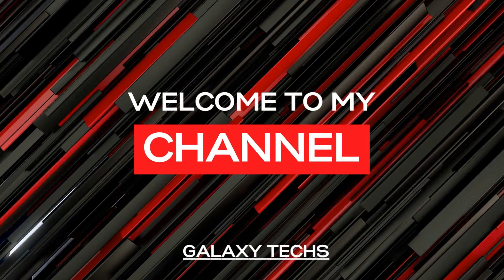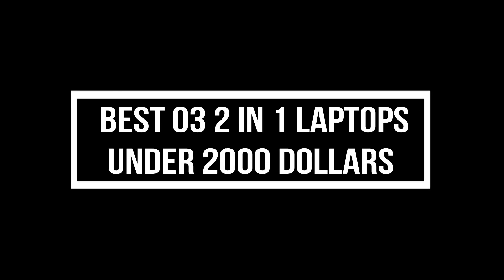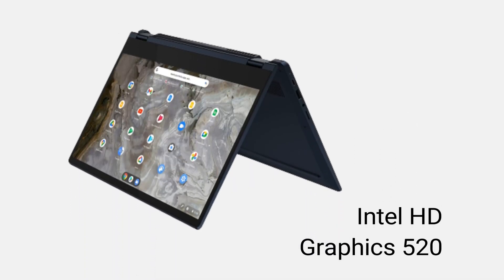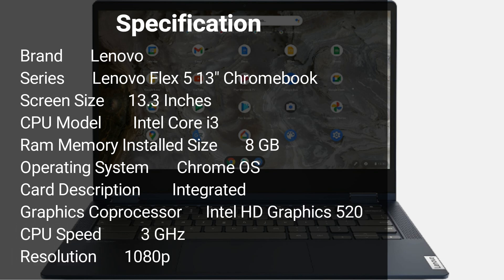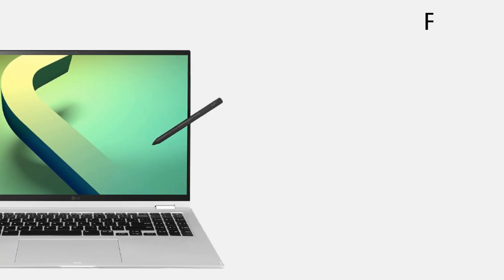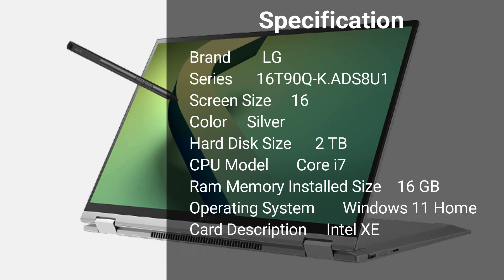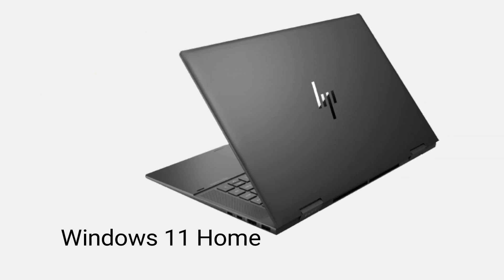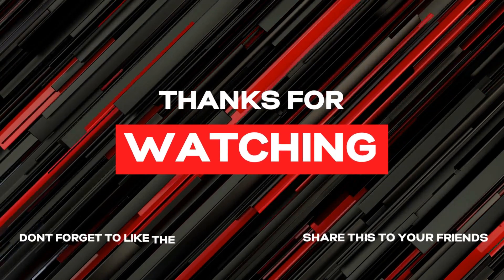Top 3: Best 2 in 1 Laptops 2023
Are you looking for a new 2-in-1 laptop but don’t know which one to choose because of the different options that are available?

In this video, we’ll be comparing the top 5 2-in-1 laptops that are designed for different kinds of users. We will take into account performance and features so you can decide which is best for you. All the products on our list were selected based on their own inherent strengths and features. We’lli be comparing the Microsoft Surface Pro 8, the HP Elite Dragonfly G2, the Dell XPS 13 2-n-1, the Lenovo Flex 5, and the Acer Chromebook Spin 713; which are all great options if you’re in the market for a 2-in-1 laptop.

We’ll break down which laptop would be best for you, and what you can expect to get in return for your money. We’ll help you decide if one of the 2-in-1 laptops on our list seems like a great purchase.